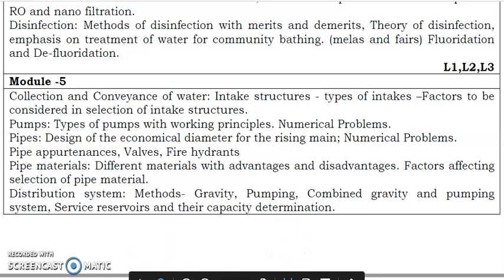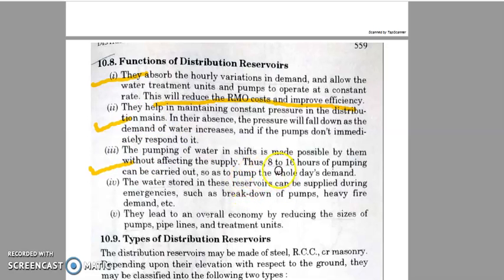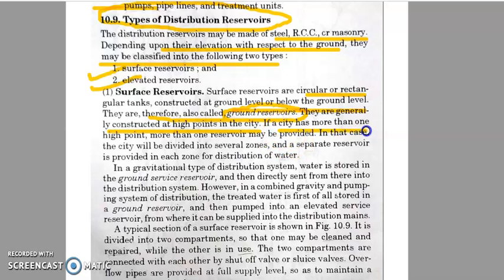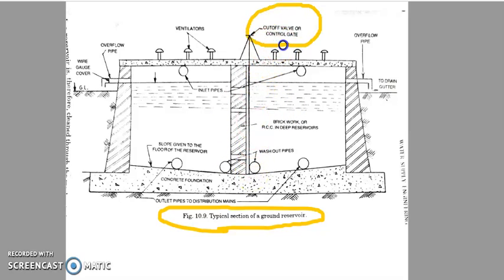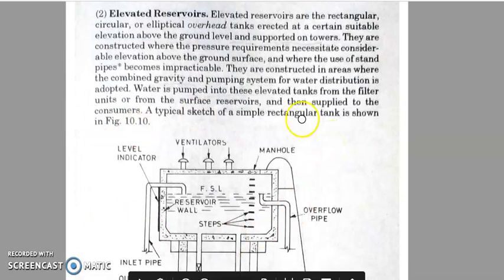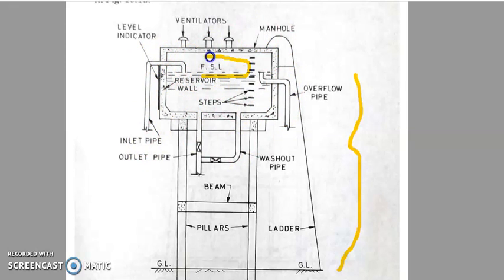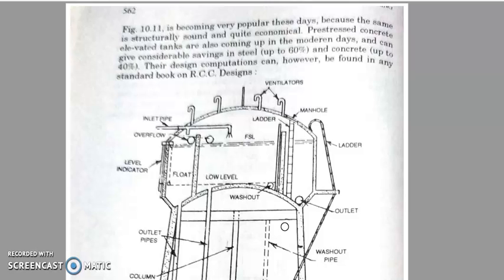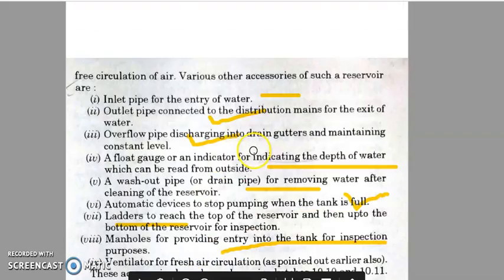Distribution System 3